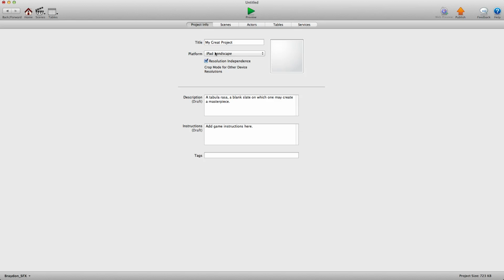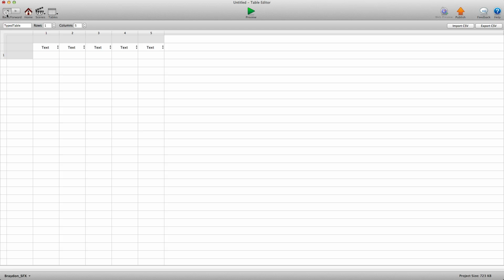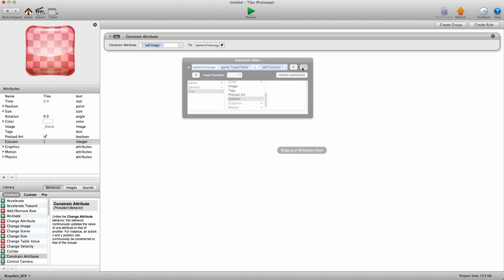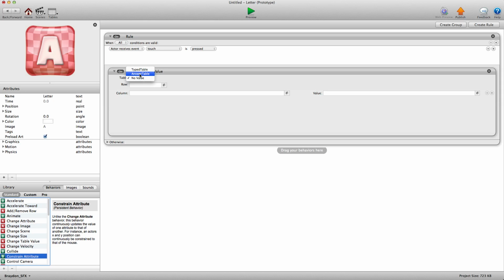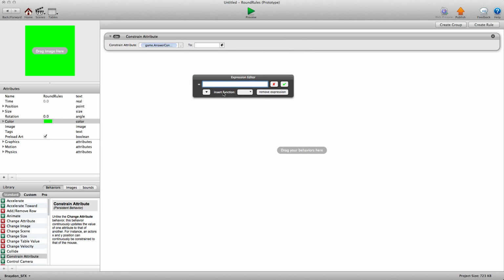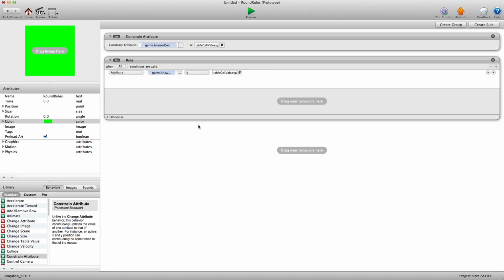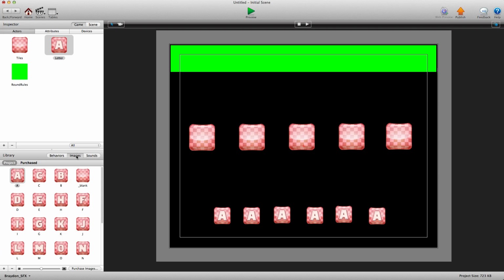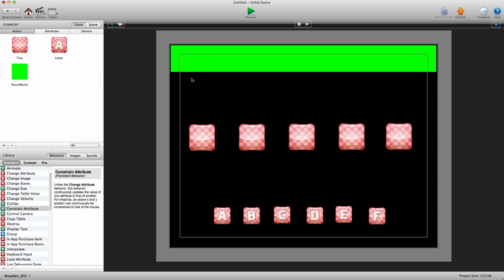Create A Basic Word Game With Writable Tables - GameSalad Tutorial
Hey guys,

We're kicking the New Year off with some awesome new tutorials! In this tutorial, Braydon shows you how to create a basic word game with writable tables. A lot of people still use dozens of game attributes for word games. With the introduction of writable tables, all of those game attributes are no longer needed. Take a look and follow this tutorial to better understand how to use writable tables.

The project file for this tutorial is up on GSHelper.com for FREE!